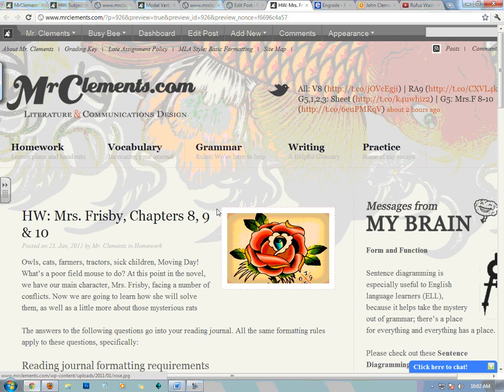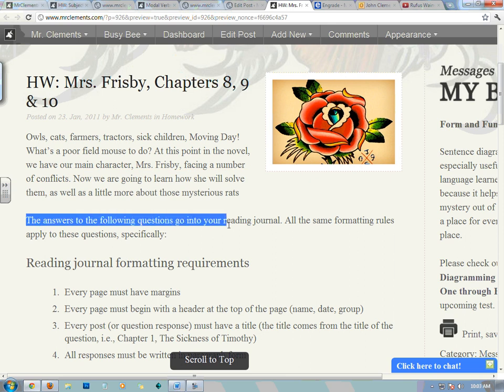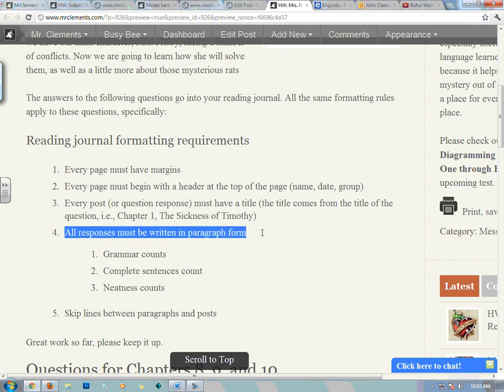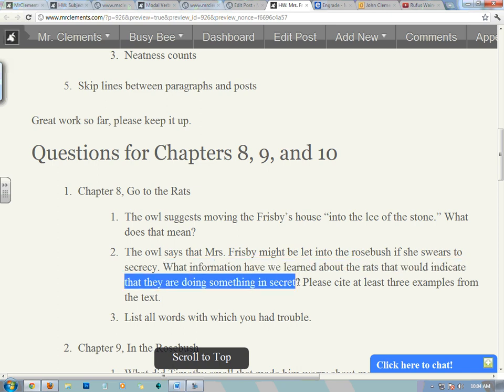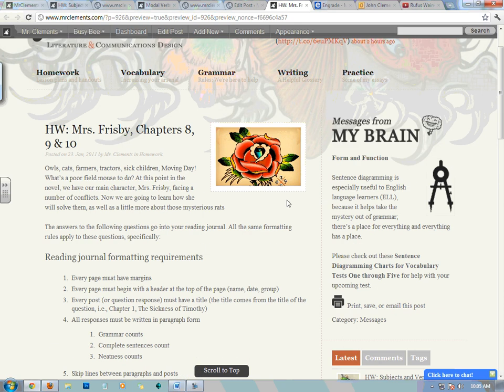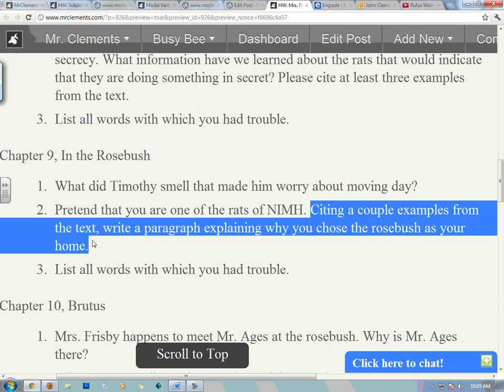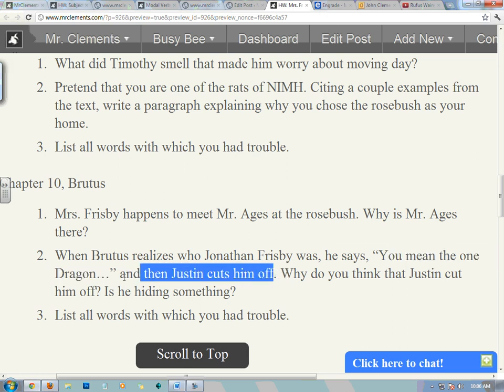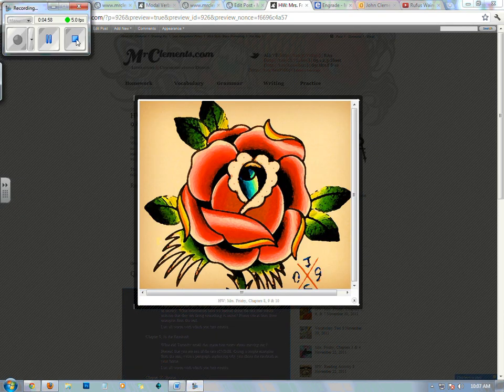HW: Mrs Frisby Chapters 8, 9, & 10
Mr. Clements reads the homework assignment for chapters eight, nine, and ten of Mrs. Frisby and the Rats of NIMH.